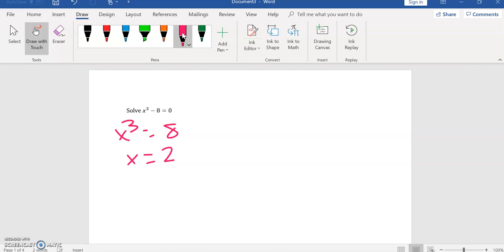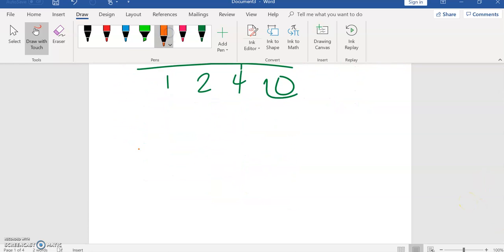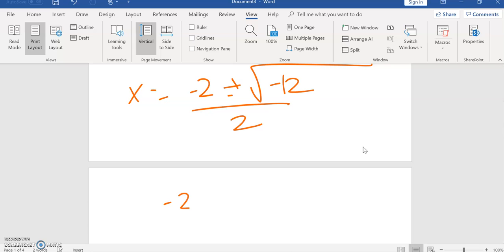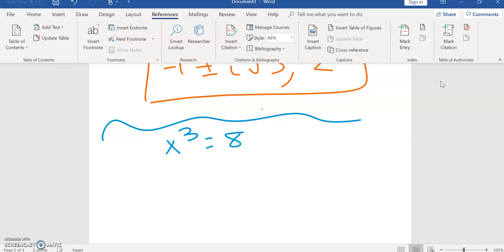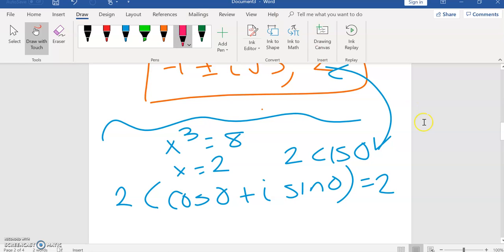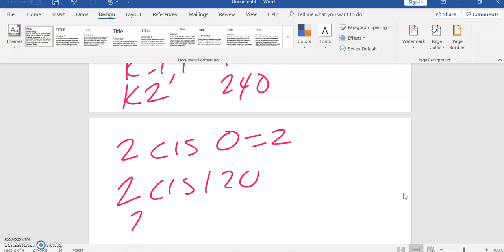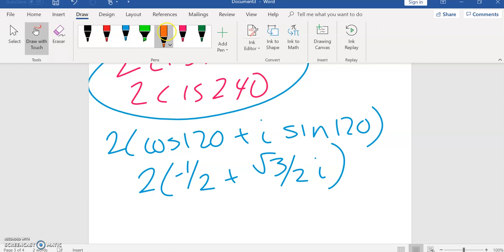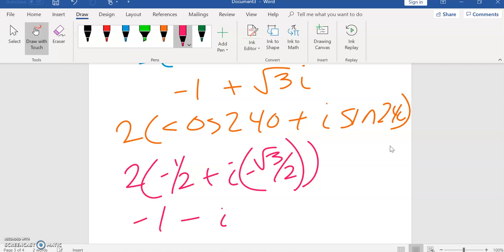8.4 - Solving Equations [Math 152]